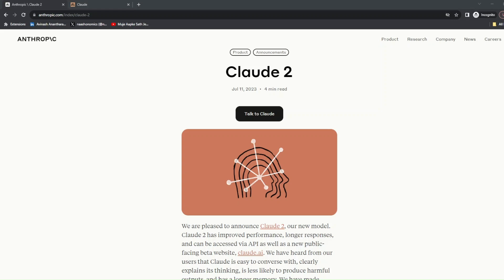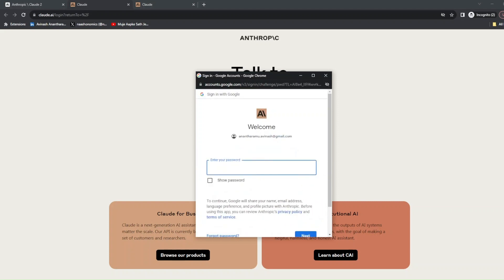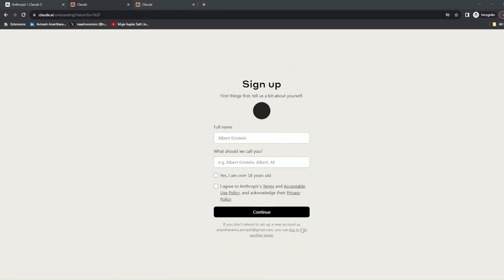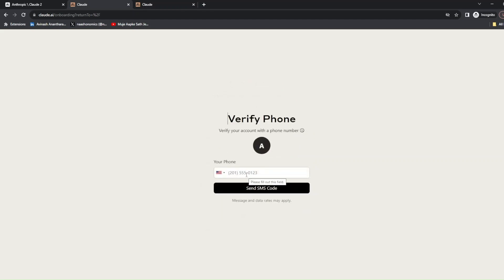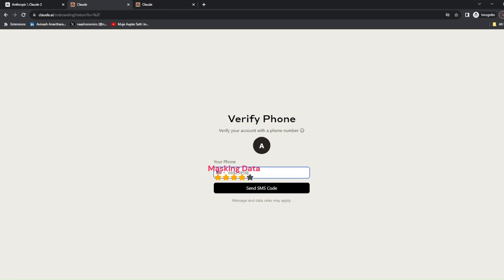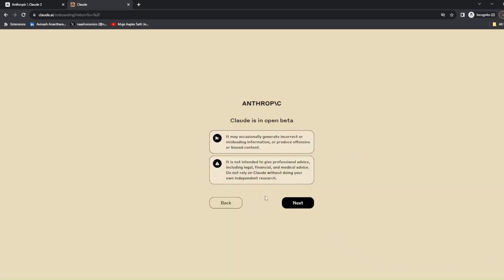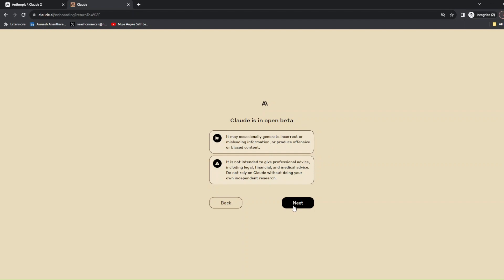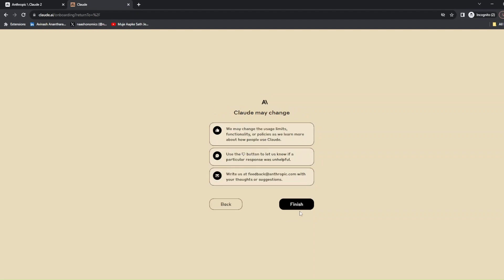How to Create Account with Anthropic Claude-2 ?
Account Creation Process:
2.  Sign Up:
* On the Anthropic website, there's an option to create an account to access Claude
3. Email Verification:
4. Company Association (if applicable):
* If your company is already working with Anthropic, you can ask someone at your company to invite you. Otherwise, you can request early access​
5. Profile Completion:
* Complete your profile by providing the necessary information.
6. Start Conversing:
* Once your account is created, you can start conversing with Claude 2 through the chat interface​​.